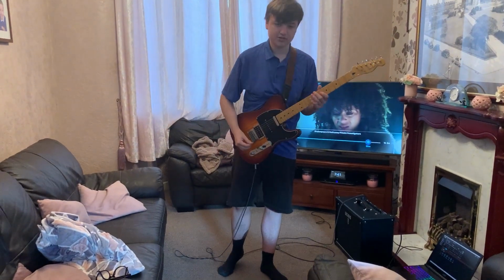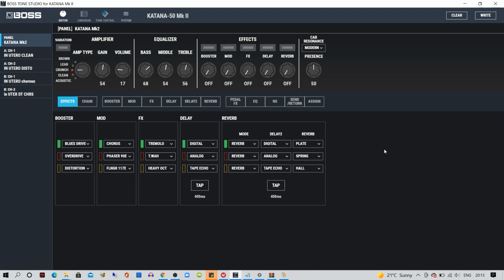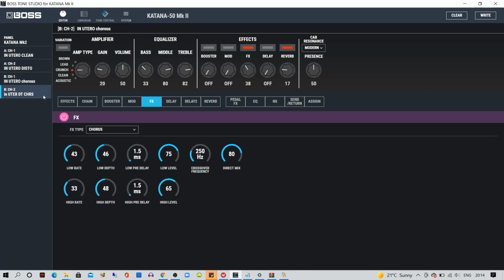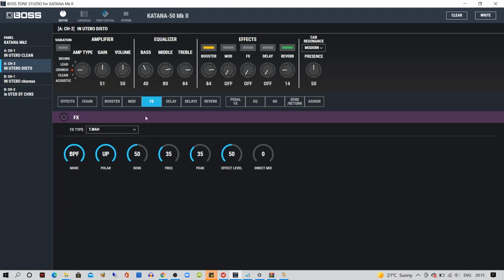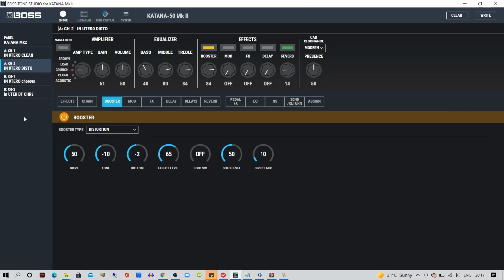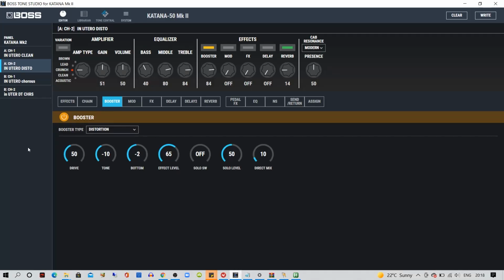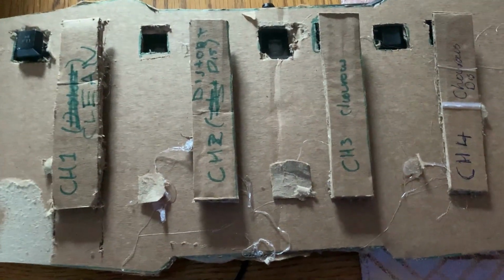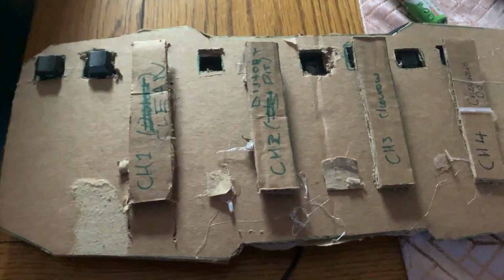HOW TO MAKE A FOOTSWITCH FOR $0 USING AN OLD KEYBOARD (BOSS KATANA) (CHECK DESCRIPTION!)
Today, I am going to show you have to make a footswitch using a Keyboard, Cardboard and some simple coding.

Code used:  REPLACE EVERYTHING IN THE BRACKETS WITH YOUR OWN THING

(Your Key}::
Sleep,1
CoordMode, Mouse, Screen
Click, {Your X Coordinates} , {Y Cooridiantes}
return

0:00 - Intro/Demo
1:10 - Boss Tone Central Settings
3:16 - Programs You Need
3:58 - In-depth Look At BTC Settings
4:21 - Coding
5:20 - Finding Screen Coordinates
5:52 - Examples of Macros
8:04 - Making The Actual Footswitch
10:19 - My Channels Direction And Outro

Hope You Enjoy The Vid And Enjoy Shredding!